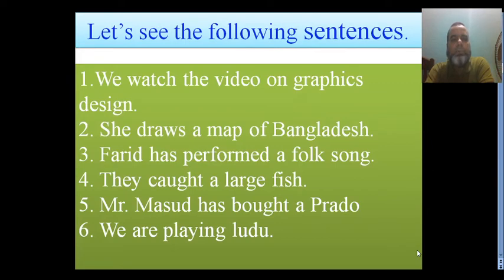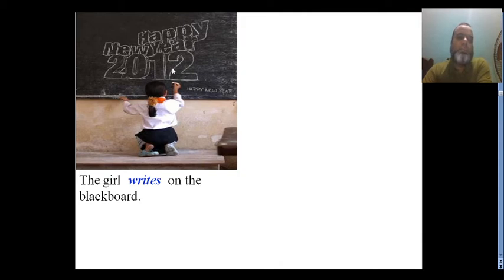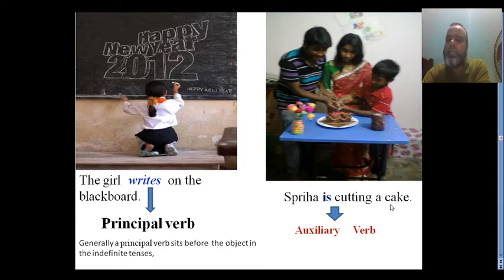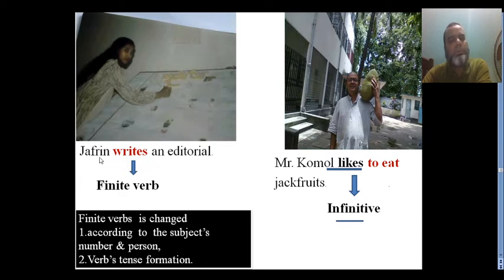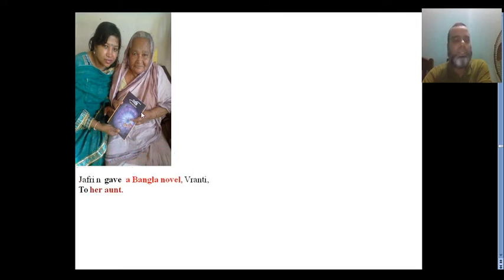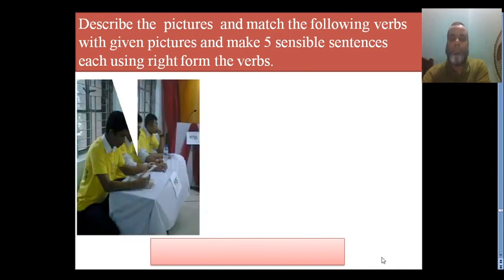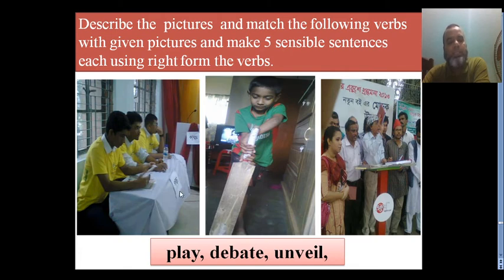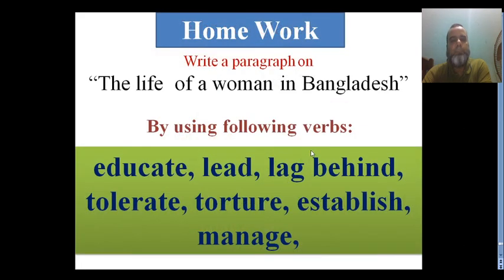2020 07 23 verb classification